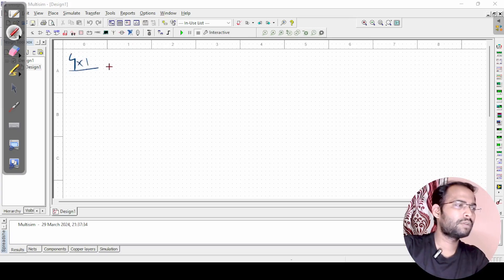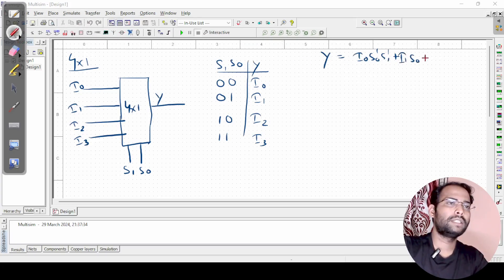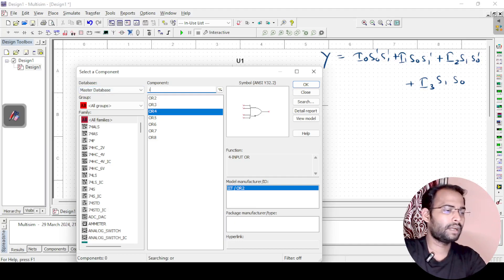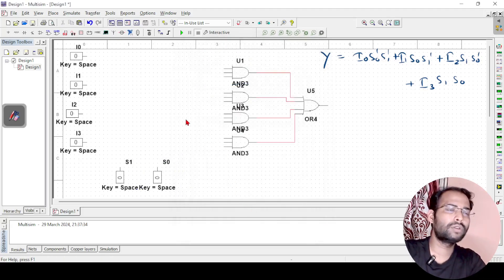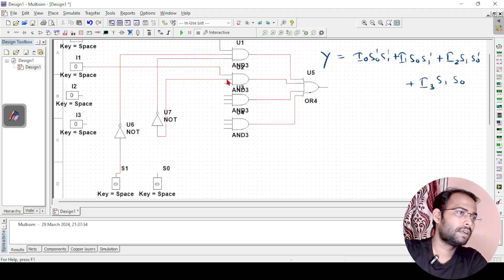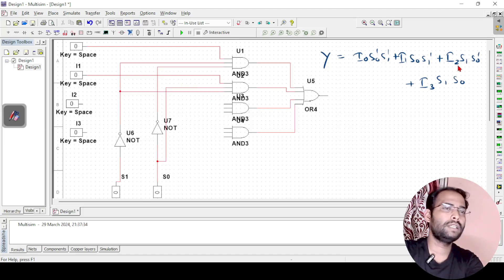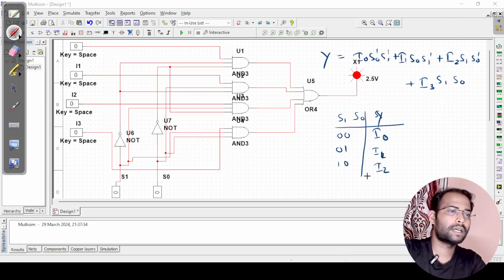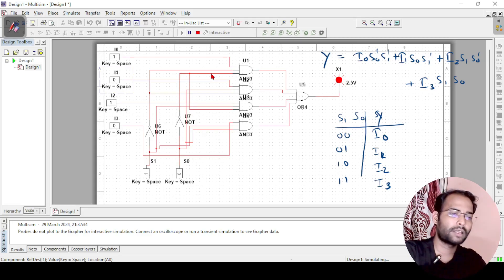Design of a 4X1 Multiplexer Using Multisim || Digital Electronics || Combinational Circuits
Embark on a journey into the realm of Multiplexers with our enlightening Multisim simulation tutorial! 🌐🔌 Explore the profound intricacies of digital logic as we delve into the functionality and simulation of a 4x1 Multiplexer.

🔍 What's Covered:

Understanding Multiplexers: Uncover the fundamental principles behind Multiplexers, pivotal components in digital circuit design for efficient data selection and routing.
Decoding the 4x1 Multiplexer: Gain insight into the operational dynamics of a 4x1 Multiplexer, dissecting its structure and functionality for optimal data manipulation.
Multisim Simulation Showcase: Step-by-step demonstration illustrating the design and simulation process of a 4x1 Multiplexer using Multisim, a premier software platform for circuit prototyping and analysis.
Real-time Performance Analysis: Witness the dynamic behavior of the Multiplexer circuit in action, validating its efficacy and reliability across a spectrum of input scenarios.
Whether you're a burgeoning enthusiast or a seasoned professional, this tutorial provides invaluable knowledge and hands-on experience in harnessing the potential of Multiplexers for diverse digital logic applications.